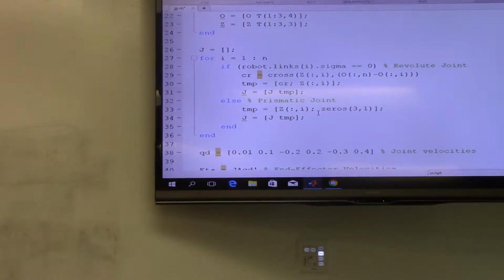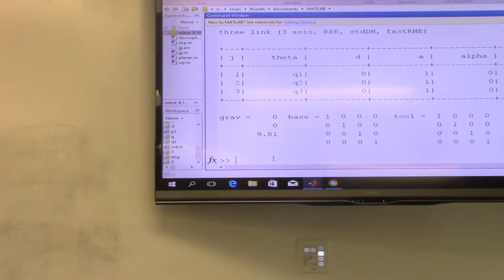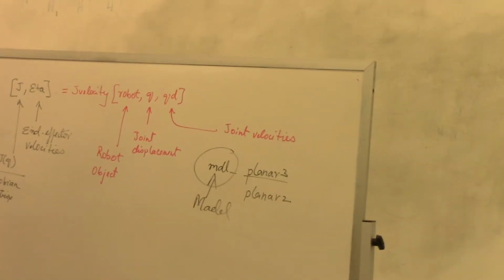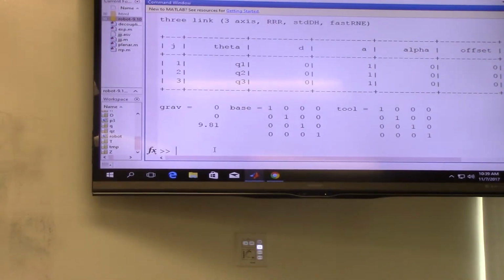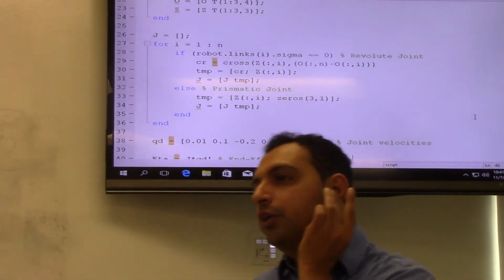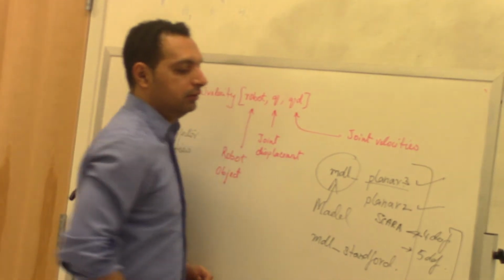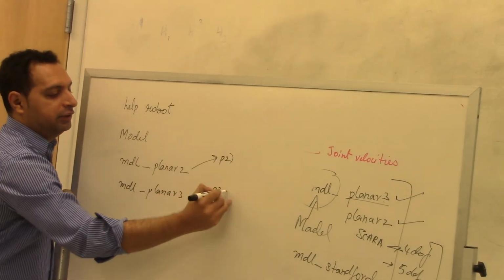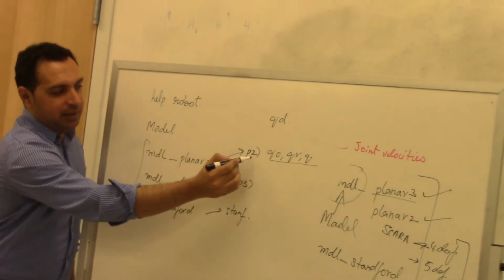Lecture 18C (11-7-17) Introduction to Robotics